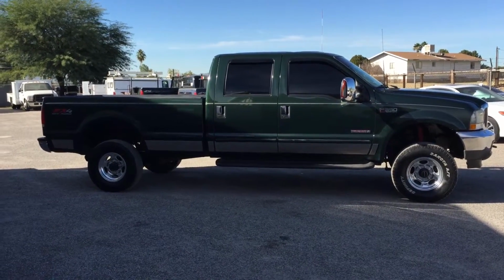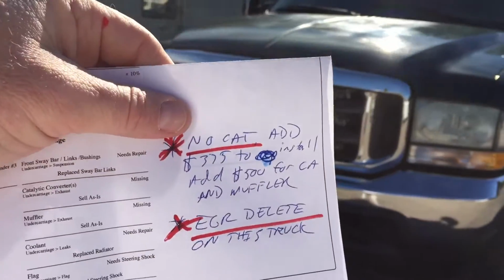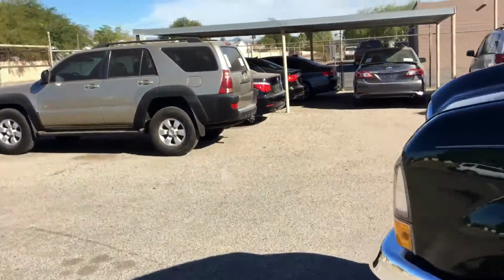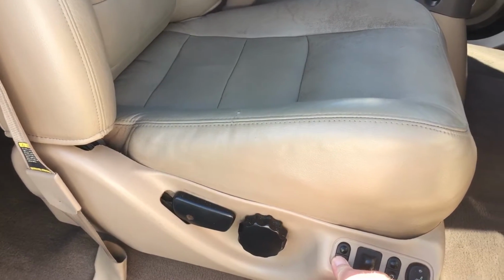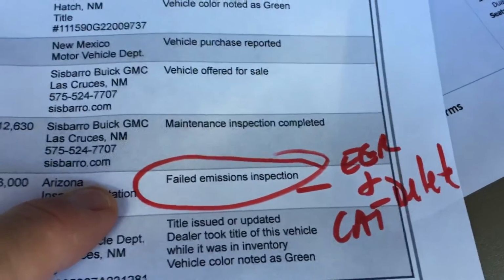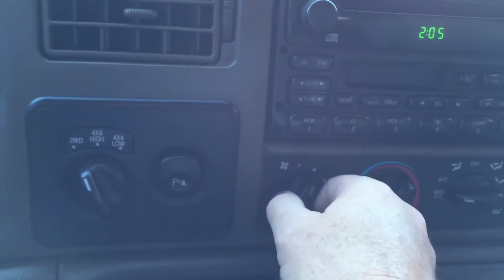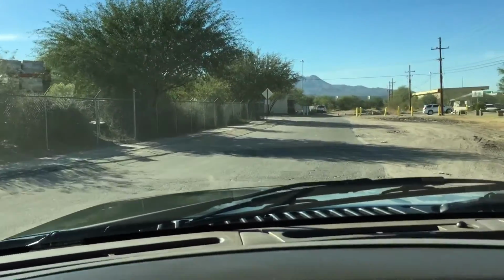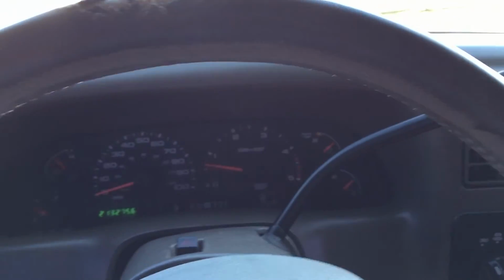2003 Ford F250 Diesel Wheel Kinetics